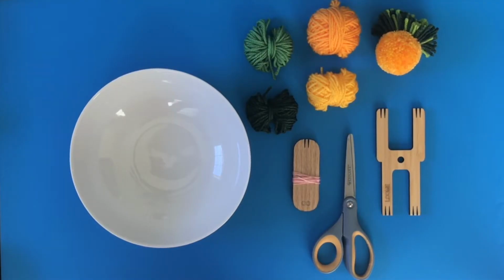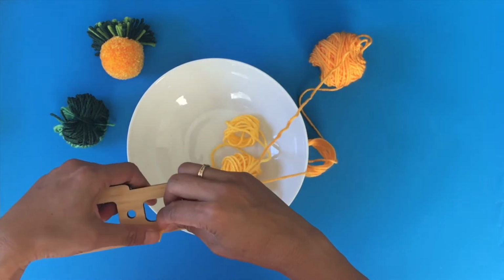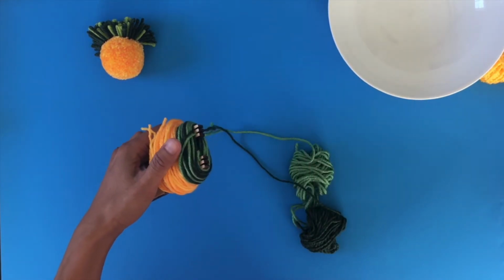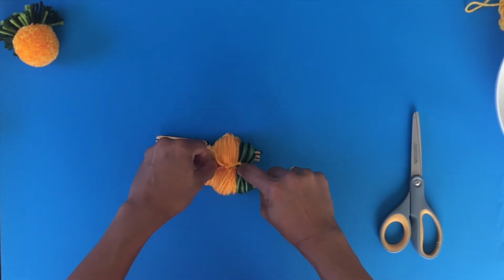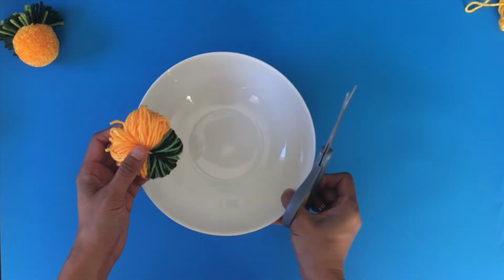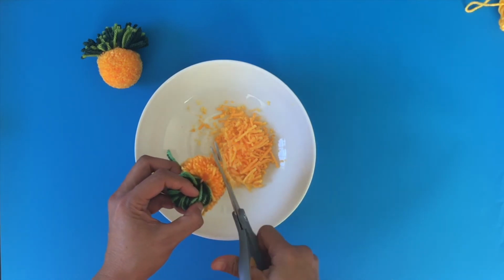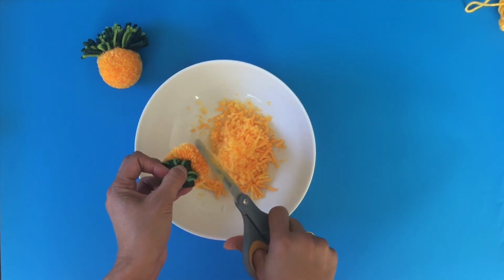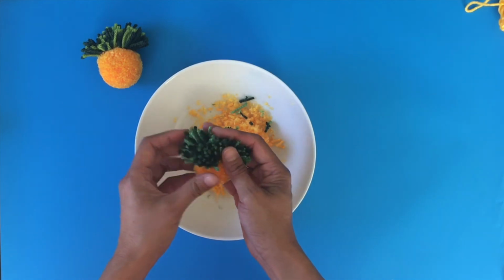Fruit Pom Pom with Loome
Step-by-step for how to make a fruit pom pom using the Loome tool. This included pineapple, watermelon and orange.

MATERIALS USED IN THIS VIDEO: 1. 100% Knit Picks Brava Worsted Yarn in Fruit and Leaves Colors, 2. Embroidery Floss (DMC brand)

TOOLS NEEDED: 1. Any Loome Tool, 2. Loome Pom Pom Trim Guide, 3. Scissors (Westcott brand, Titanium 7")

YARN RECOMMENDED: Worsted weight yarns in acrylic, wool, alpaca and blends. We don't recommend 100% cotton yarn.

ADDITIONAL VIDEO REFERENCES:
1. Orb Pom Pom (with Method 1 tying)
2. Orb Pom Pom (with alternative Method 2 tying)
3. Using the Pom Pom Trim Guide